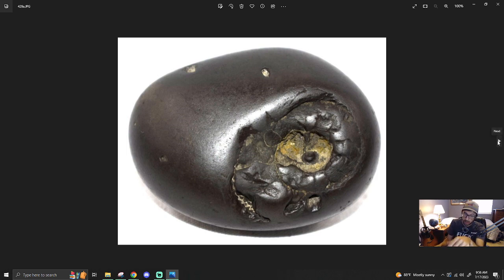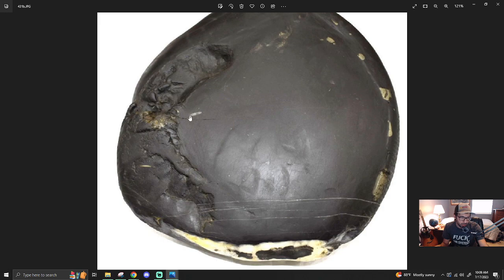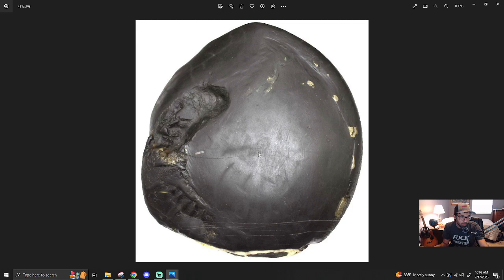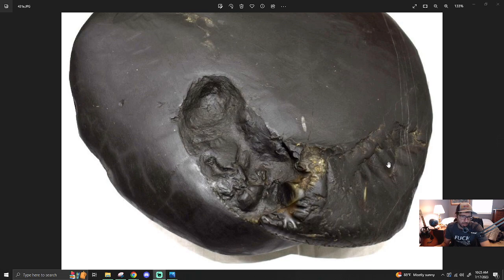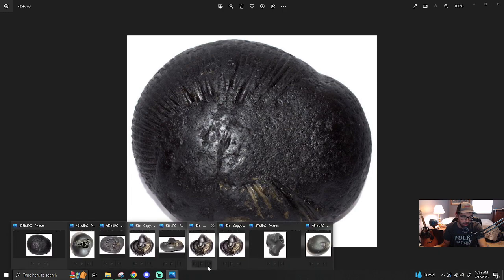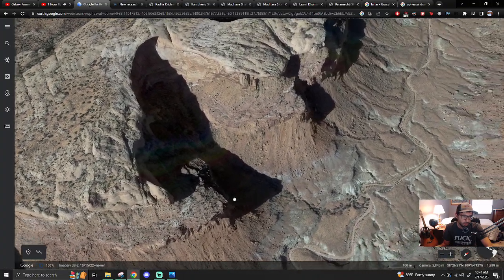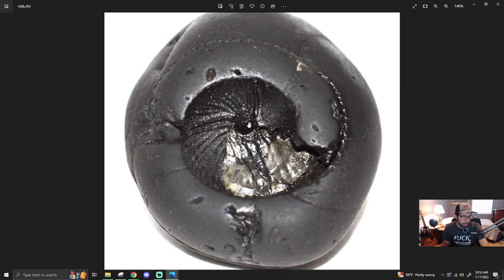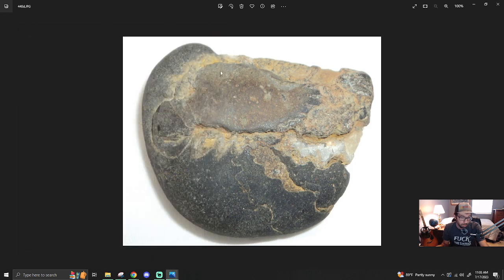Underground Science #317 - The Goose that Laid the Golden Eggs